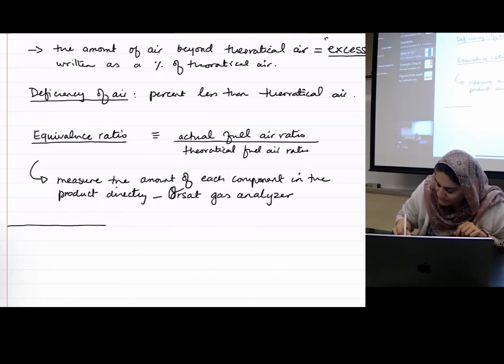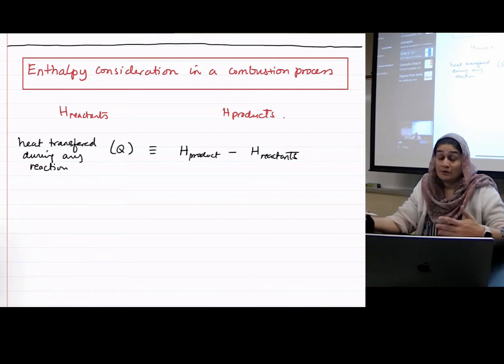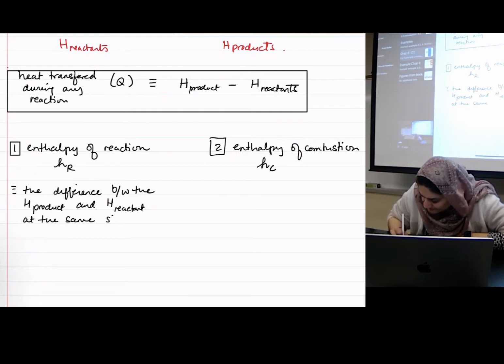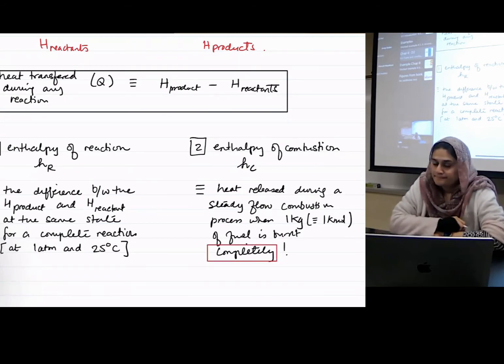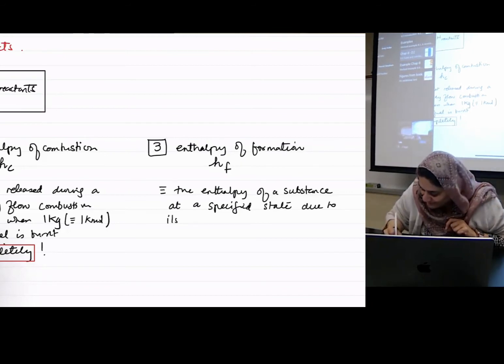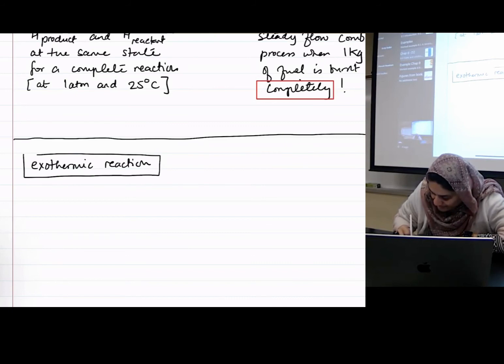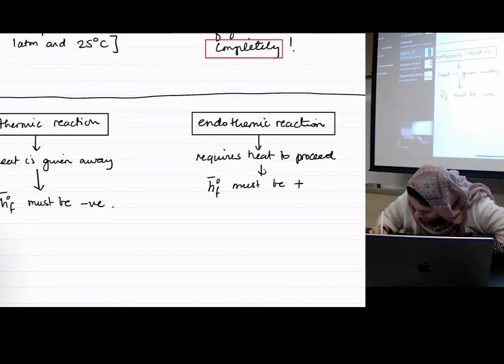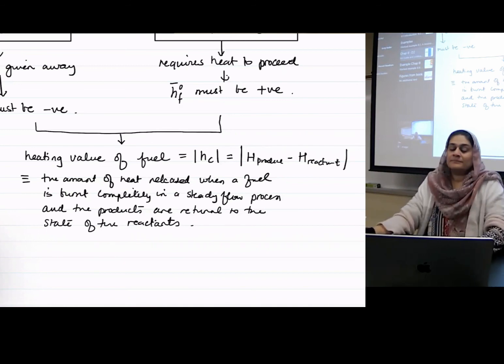404 Thermo stats. Chap 6.6. Enthalpy